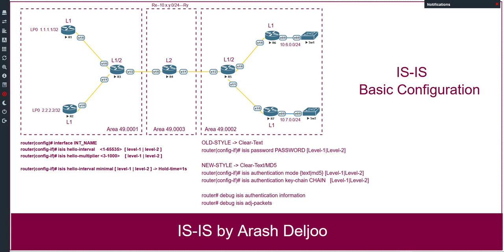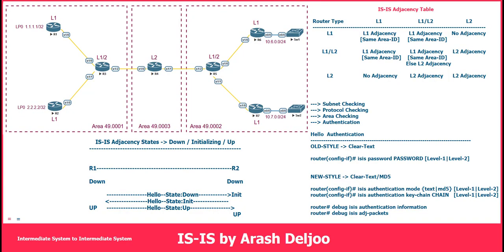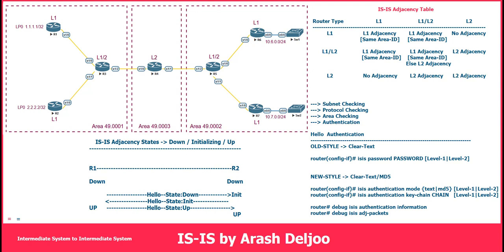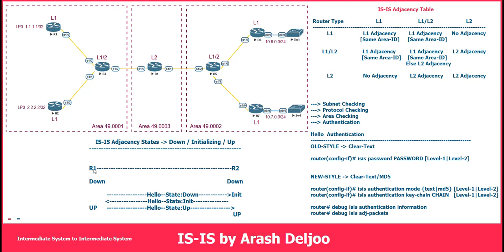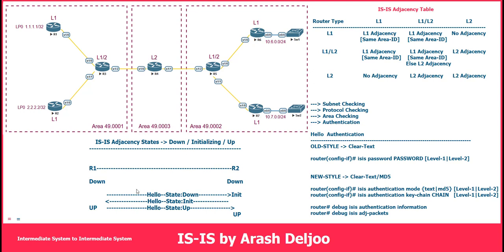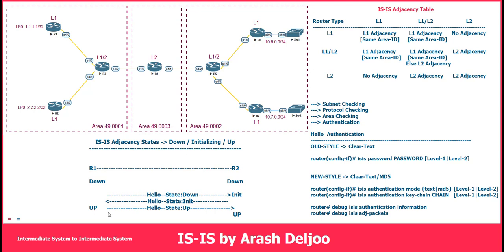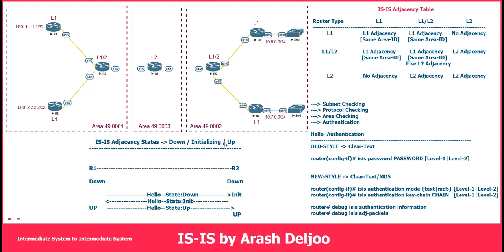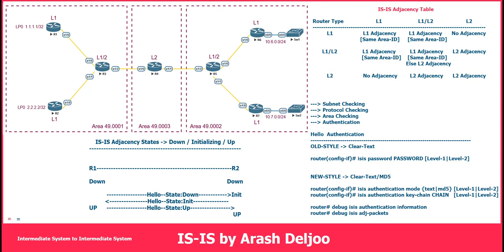7 IS-IS Neighborship Conditions (A) by ArashDeljoo - P1/7